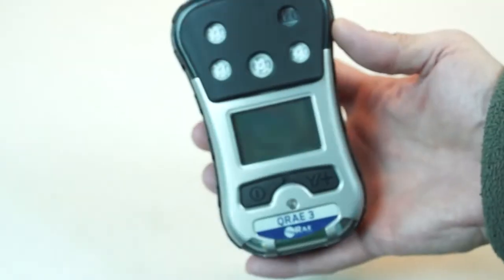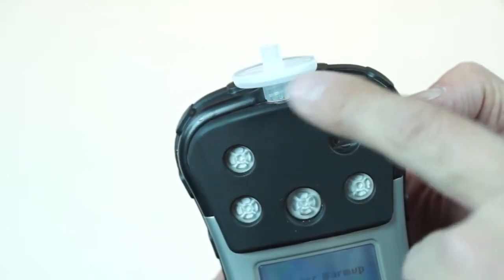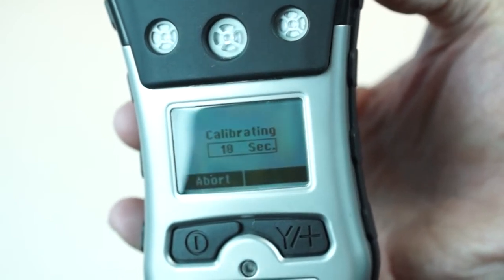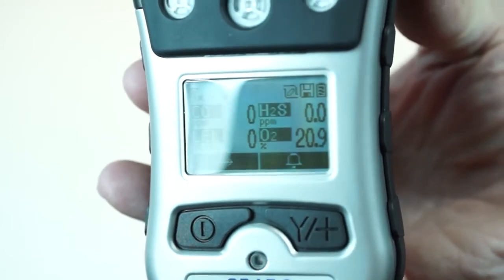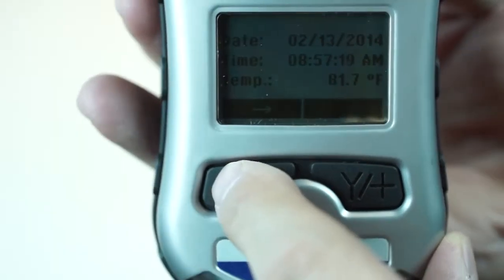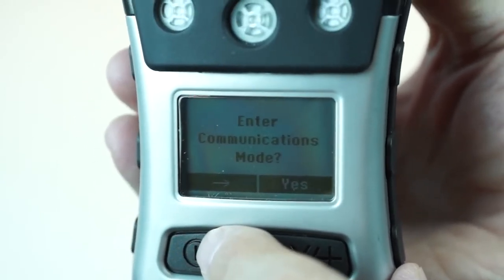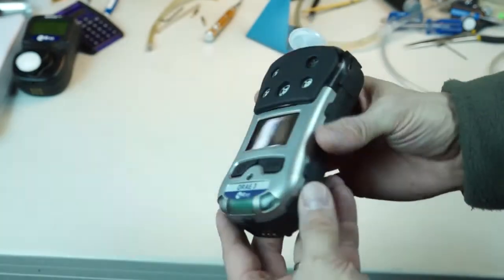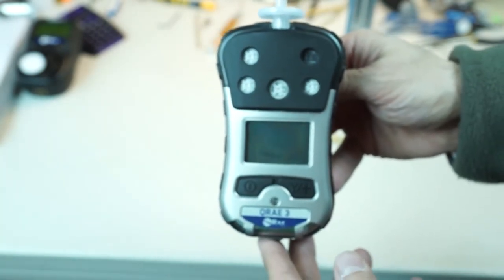Rae Systems QRae 3 Start up! by AFC International Inc.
Jim Seneczko from AFC International Inc., via a close up view, goes over the start up procedure of the new Rae Systems QRae 3 gas detection instrument and gives a little of his incite to this new instrument. The QRae 3 is perfect for confined space entry applications and as a personal gas monitor. It is the first wireless enabled multigas instrument and can work with Rae Systems AreaRae and ProRae Guardian networks that can provide total plan wide protection and tracking.